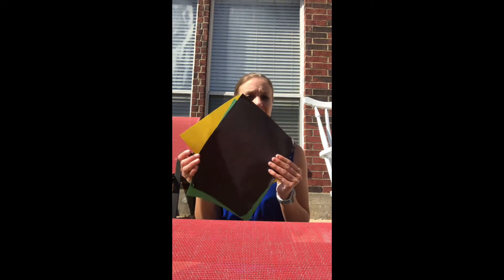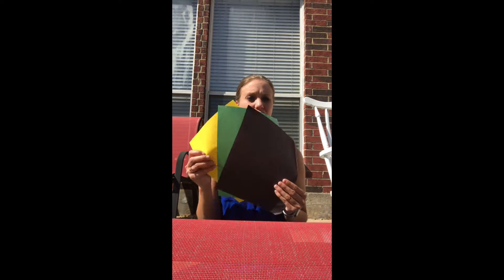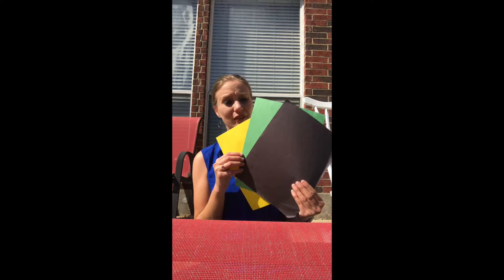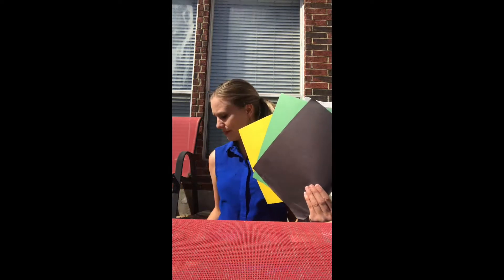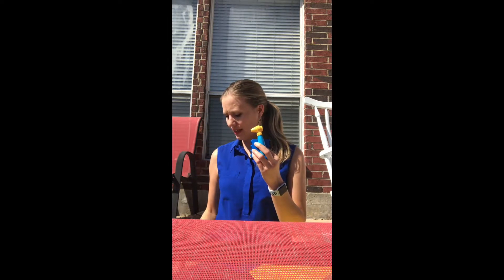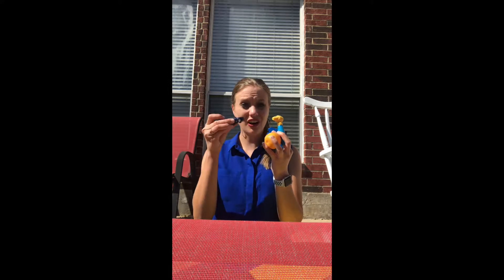Preschool and Kindergarten Activities - Sun and Shadows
A fun activity about the sun and how it fades things. Also a great activity to talk about shadows. I would love to know what you think :)